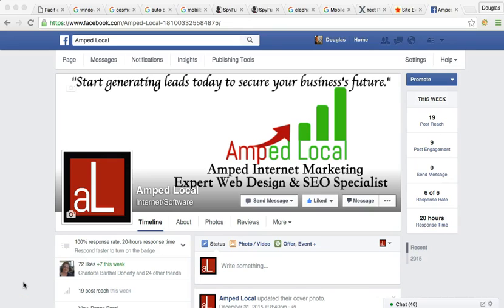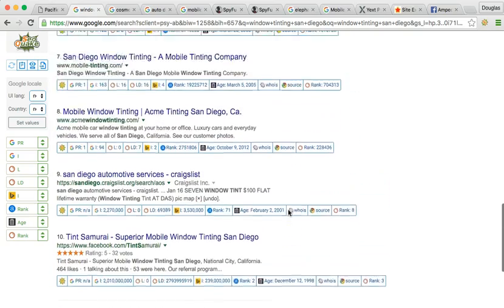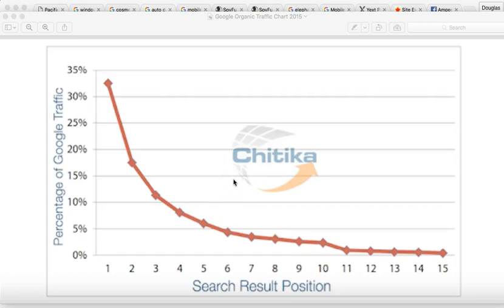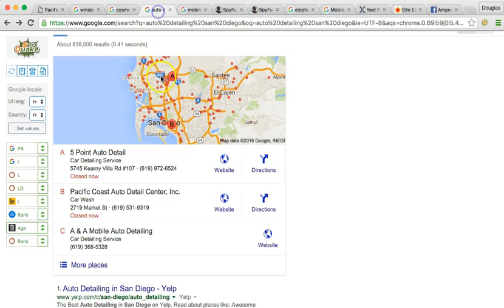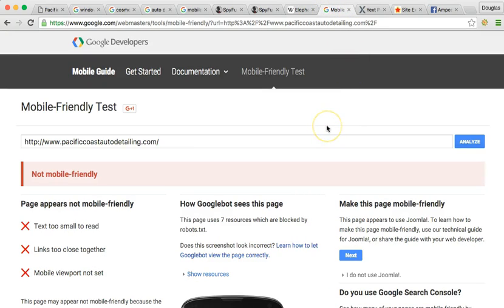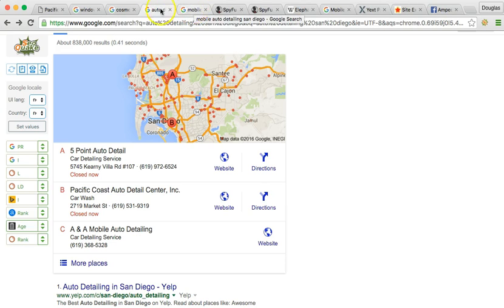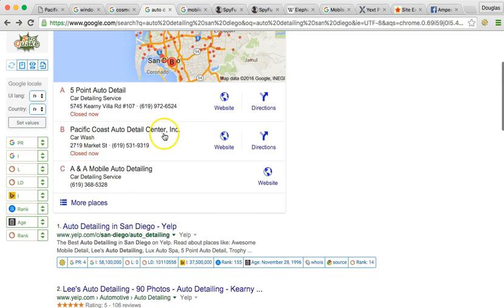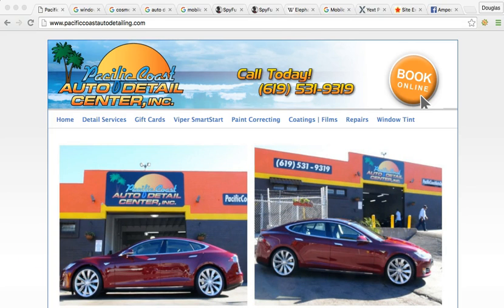Amped Local San Diego Web Design, SEO & Internet Marketing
Amped Internet Marketing is the best and most advanced Internet Marketing Company in San Diego, California! If you are looking for experts in SEO & Social Media Marketing or even just need a professional website, Amped Local is the place to be!